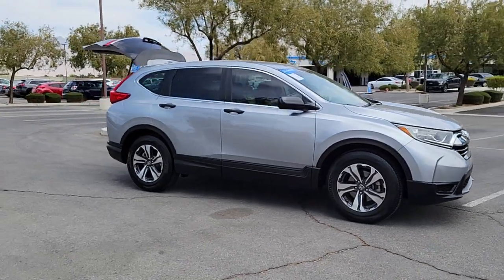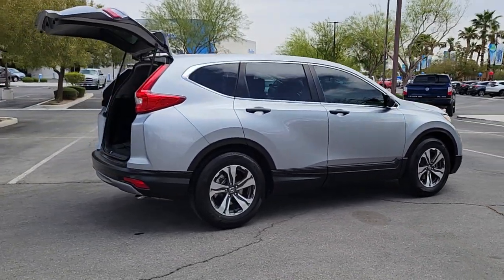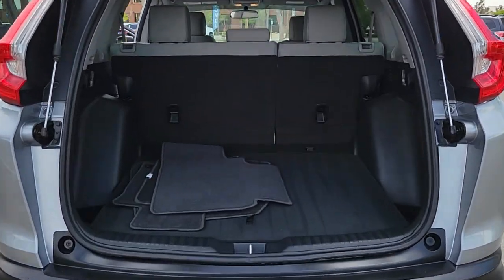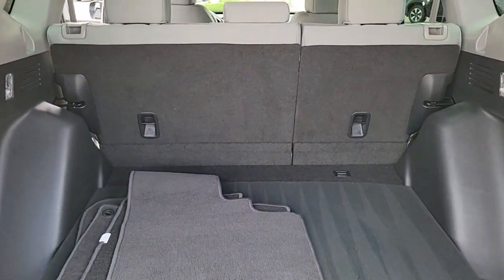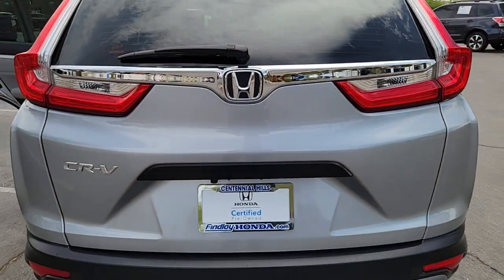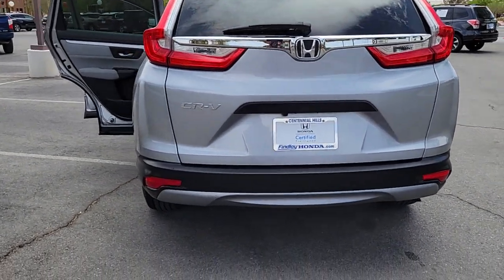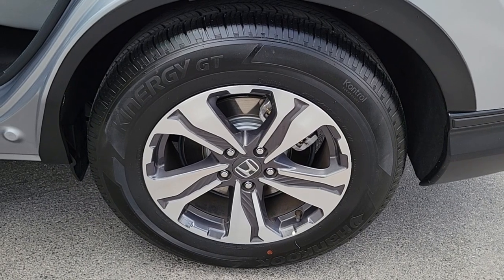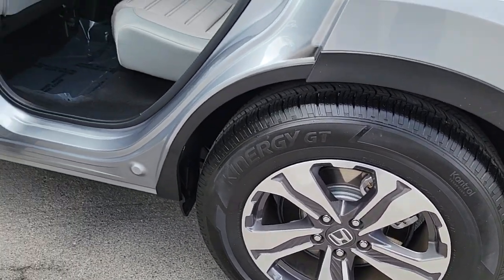2019 Honda CR-V Las Vegas, NV Henderson, NV, North Las Vegas, NV, St George, UT, Mesquite, NV T00767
Lunar Silver Metallic Used 2019 Honda CR-V Available in Las Vegas, Nevada at Findlay Honda Northwest. Servicing the Henderson, NV, North Las Vegas, NV, St George, UT, Mesquite, NV area.

Welcome to Findlay Honda of Centennial Hills. We recognize that it's New to You! All of our vehicles are hand picked and inspected. This vehicle includes the following options:brbrbrCARFAX One-Owner. Clean CARFAX. Certified. Lunar Silver Metallic 2019 Honda CR-V LX FWD 2.4L I4 DOHC 16V i-VTEC CVTbrbrbr26/32 City/Highway MPG Recent Arrival!brbrHondaTrue Certified Details:brbr  * Limited Warranty: 12 Month/12,000 Mile (whichever comes first) after new car warranty expires or from certified purchase datebr  * Warranty Deductible: $0br  * Powertrain Limited Warranty: 84 Month/100,000 Mile (whichever comes first) from original in-service datebr  * Vehicle Historybr  * Vehicles purchased within New Vehicle Limited Warranty period: extends New Vehicle Limited Warranty to 4 years*/48,000 miles*. Honda Care Motor Club Partner for 1 year/12,000 miles. Up to two complimentary oil changes within the first year of ownership. SiriusXM 90-Day Trialbr  * Roadside Assistancebr  * 182 Point Inspectionbr  * Transferable WarrantybrbrbrCall us today to schedule your VIP Test Drive!